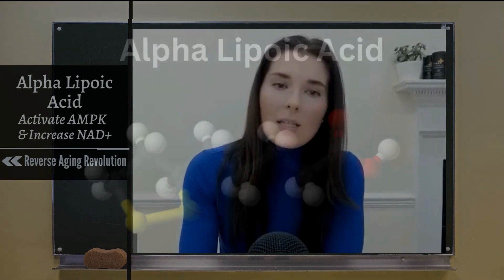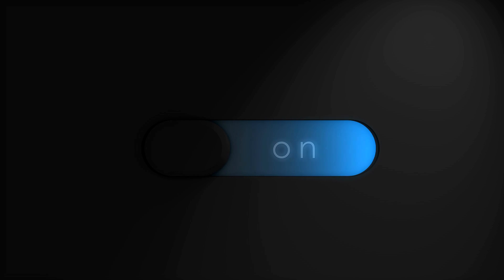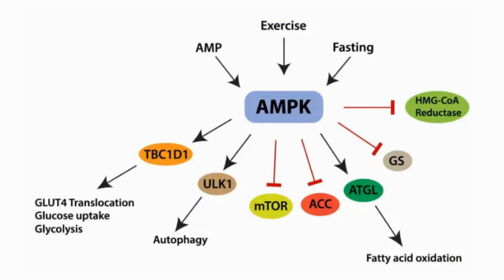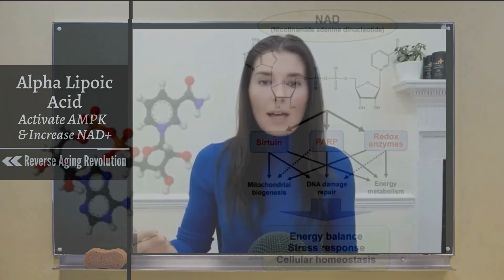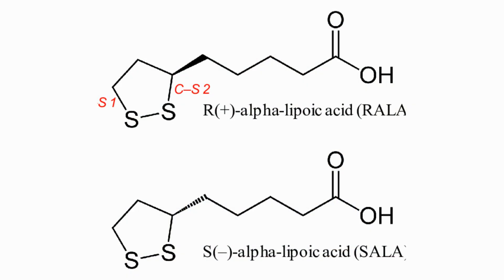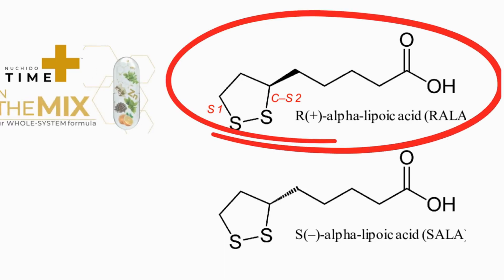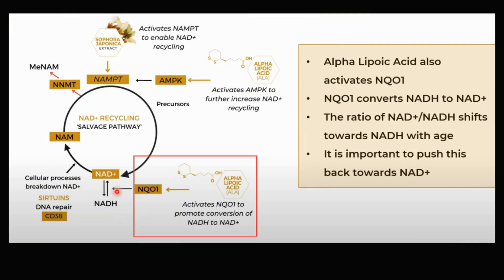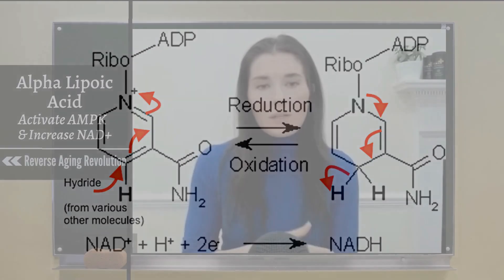Raise NAD Levels With ALPHA LIPOIC ACID - HOW & WHICH FORM | Explained By NAD Lead Scientist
Dr. Nichola Conlon talks about ALA not only increases our NAD Levels through a signaling pathway but also improve the ratio between NADH & NAD+, both are vital in our health as we age.  She also mention there are 2 different forms of ALA but actually only one works in this short video.

Dr. Colon Recent Paper:
A systems-approach to NAD+ restoration

Dr Nichola Conlon is a molecular biologist specialising in the study of cellular ageing. After a career in drug development with a leading biotech firm, Dr Nichola founded Nuchido Laboratories driven by her belief that cutting-edge science should not lie hidden.

Dr Nichola is on a mission to democratise science and is an expert in cellular health, with particular focus on the science of ageing well, helping people to reverse their biological age and improve their healthspan.  Dr Nichola’s work to translate recent scientific discoveries into interventions to increase healthspan and vitality recognizes that while great progress has been made in treating age-related ailments, the focus now must be placed on reducing the burden of these diseases as we live longer lives.

Along with leading scientists at Nuchido, Dr Conlon has identified the optimum combination of targets to restore cellular NAD+ production back to youthful levels, leading to the development of a breakthrough NAD+ booster called Nuchido TIME+.